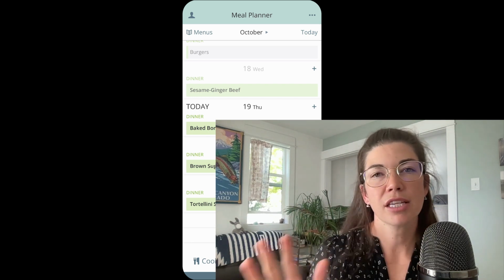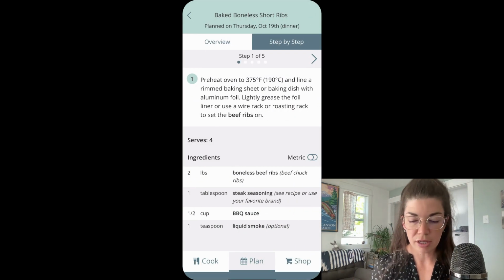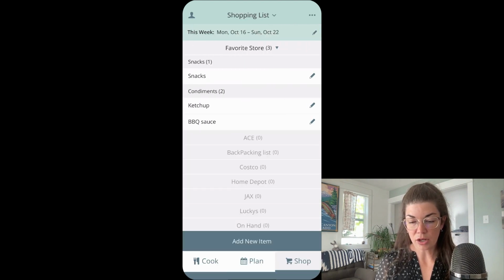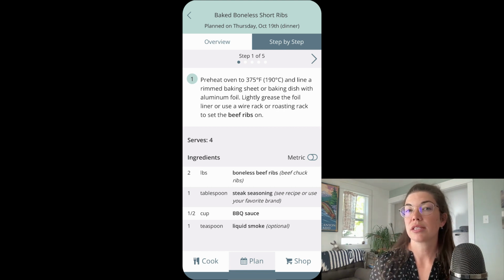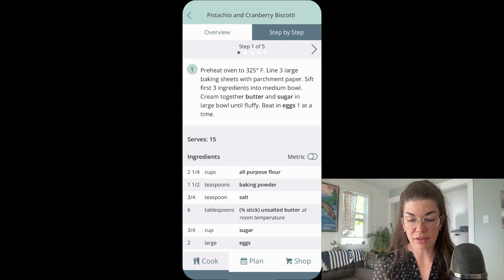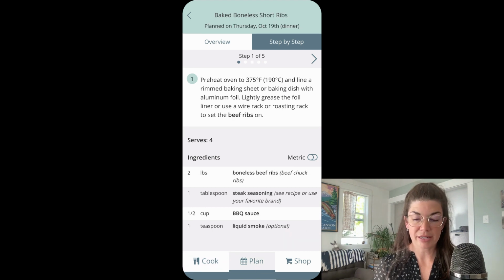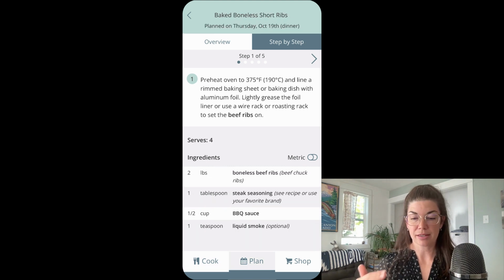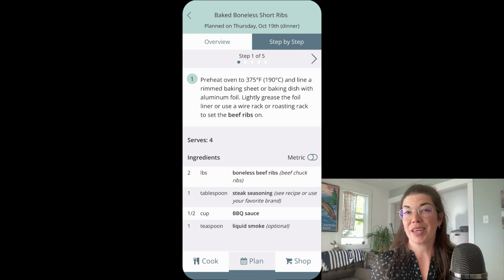Navigate between pages without losing your place | Plan to Eat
The Cook, Plan, and Shop tabs now remember what pages you opened on them, even if you navigate away from the tab. For example, you could start cooking your planned recipes in the planner, check your shopping list, and come back to the planner without losing your place.